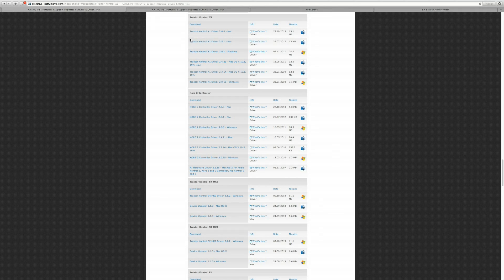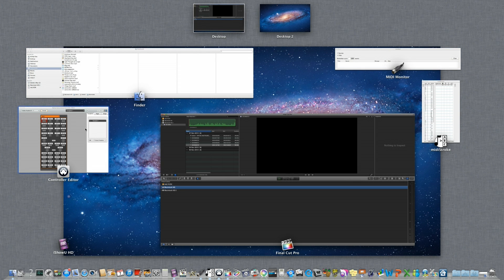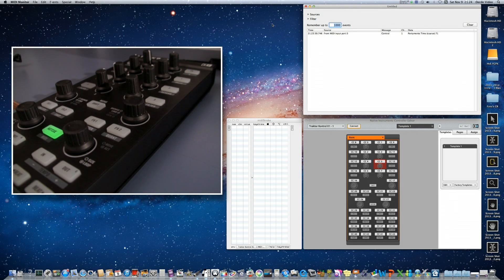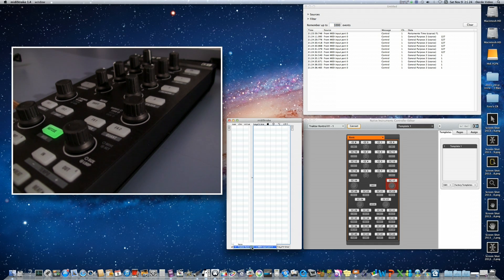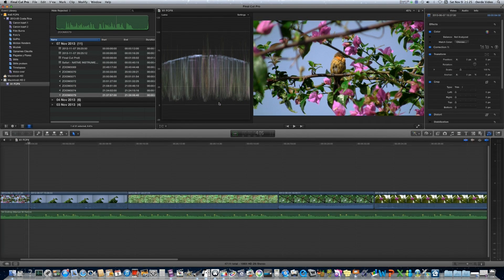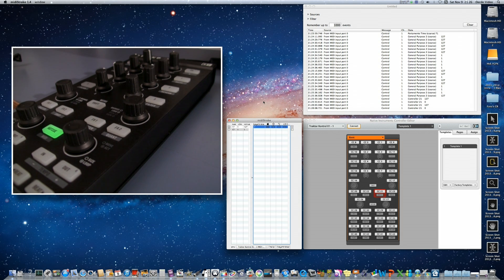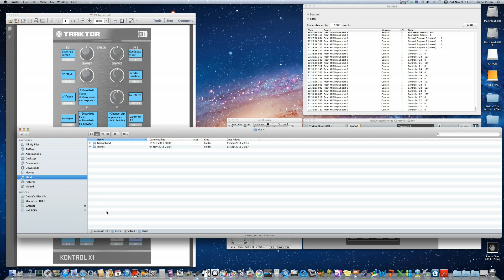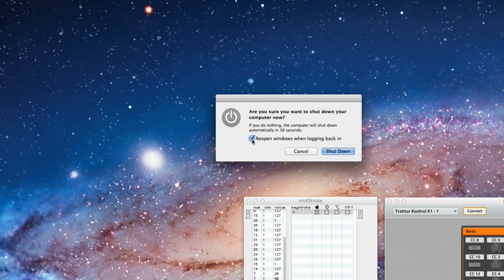Final Cut Pro X with Traktor Kontrol X1 midi control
This video shows how I set up my Traktor Kontrol X1 as a controller for editing in Final Cut Pro X.